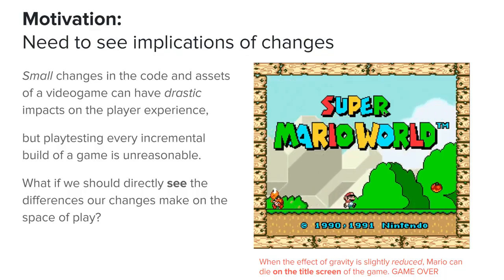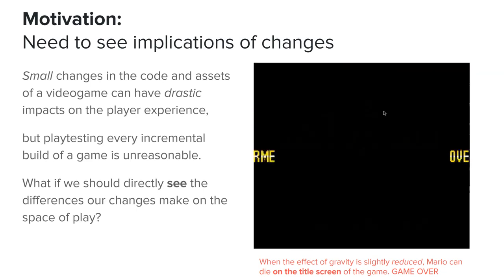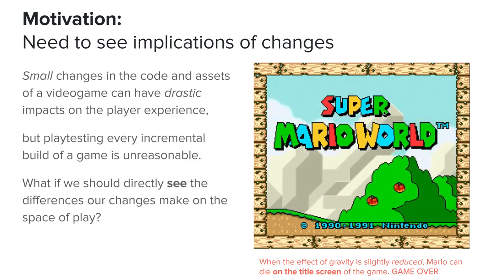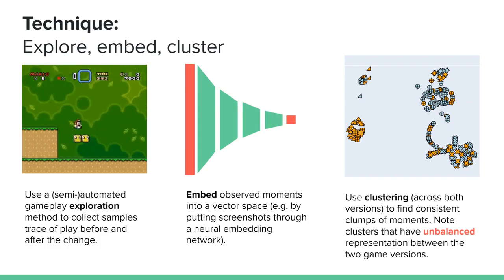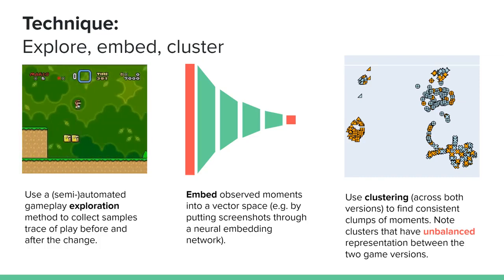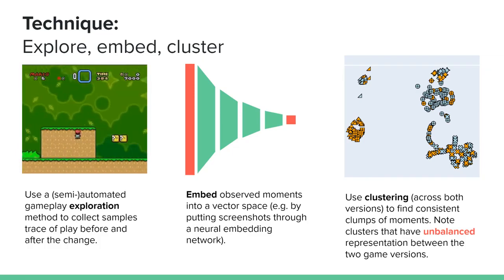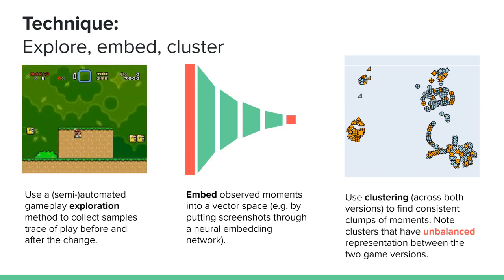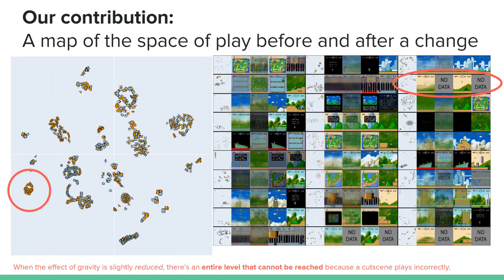Differentia: Visualizing Incremental Game Design Changes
by
Kenneth Chang and Adam Smith
(Poster Presentation)